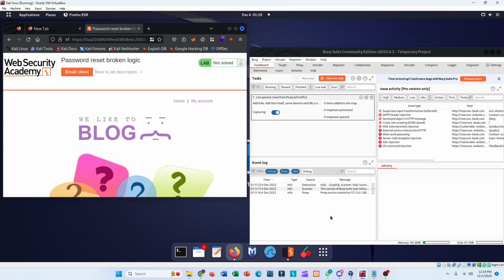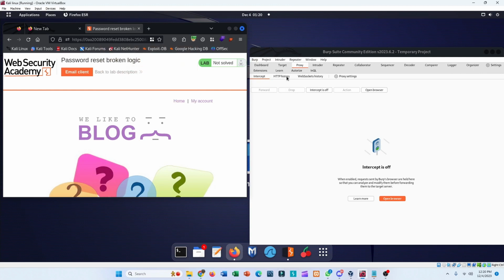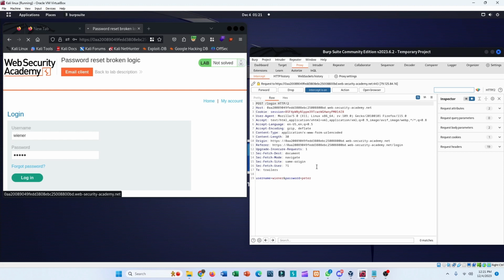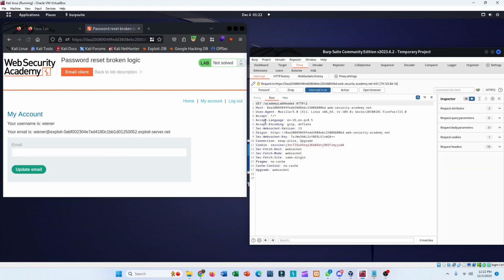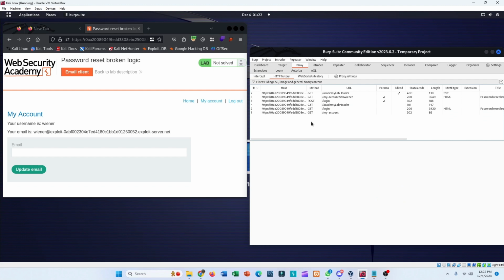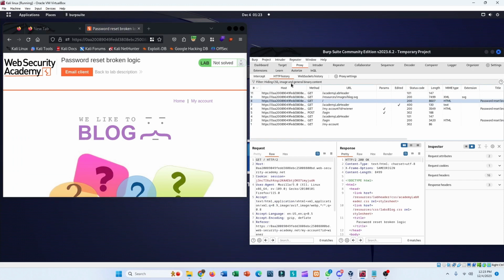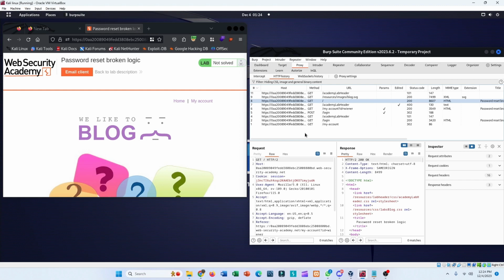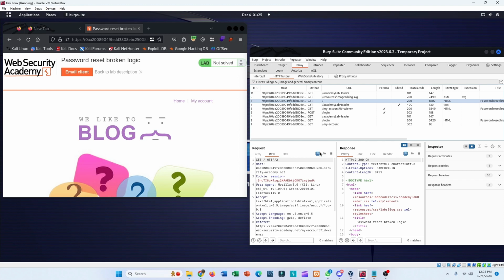Intercept vs. HTTP History! - Burp Suite 101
In this video, I have the differences and benefits of intercept and HTTP history.